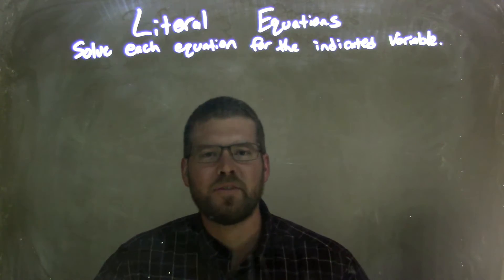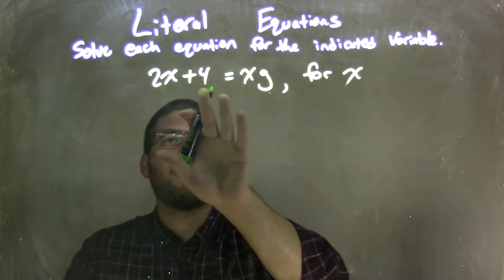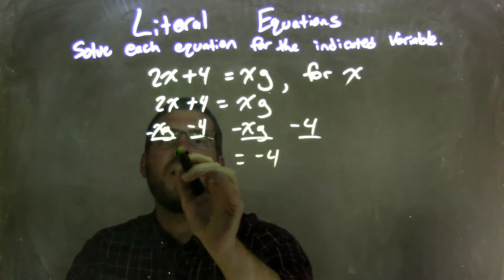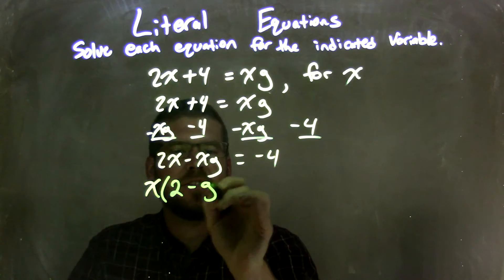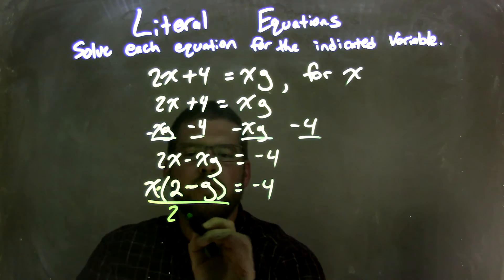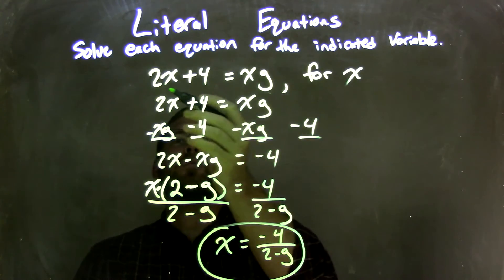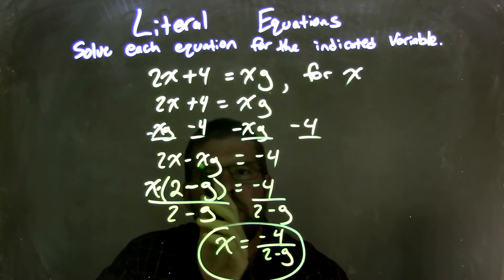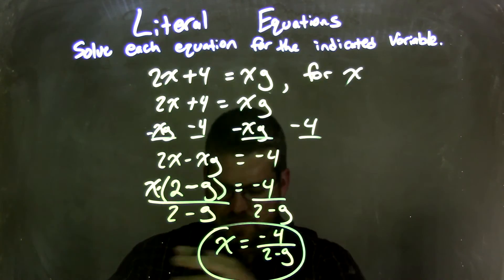2x+4=xg, solve for x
In this math video lesson I solve the equation 2x+4=xg , for x. This is a useful skill for students who are in Algebra and will help them to better understand Literal Equations.